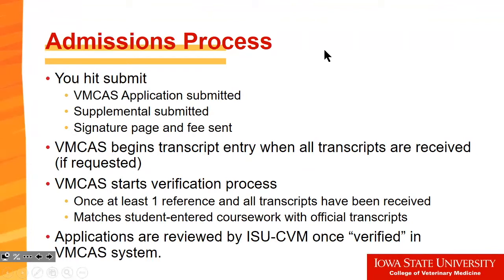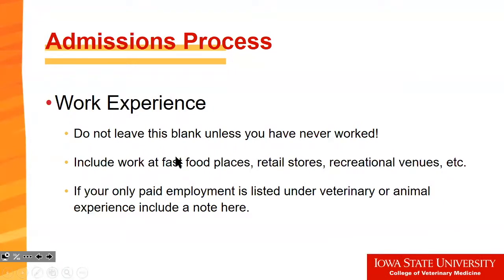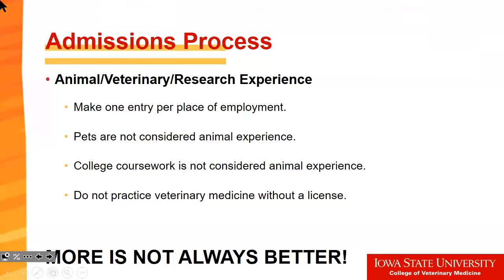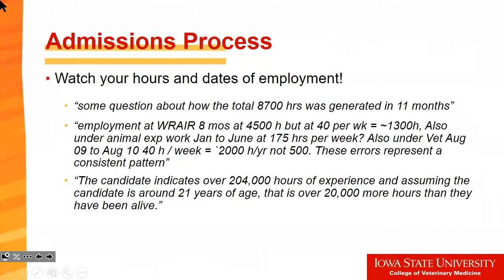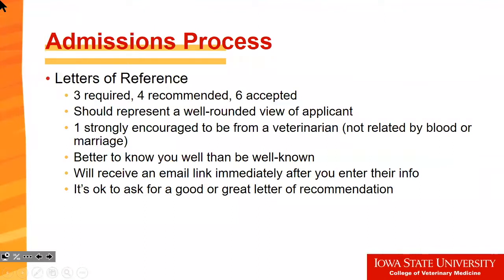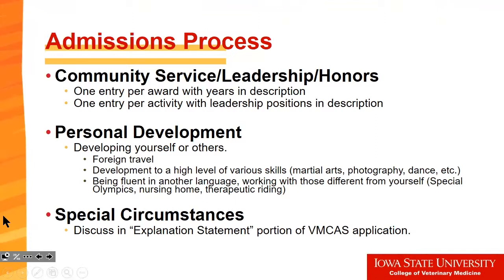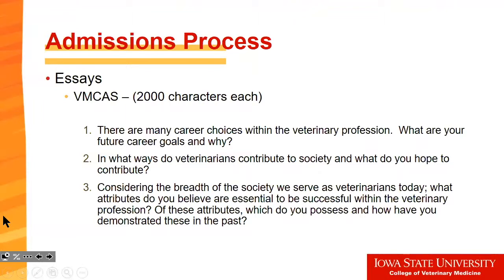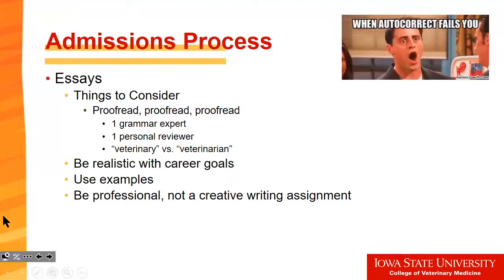2019 Application Workshop Admissions Process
Part 4/7: Details on the ISU-CVM admissions process. Includes preferences on letters of recommendation, listing experiences, essay tips, and more.